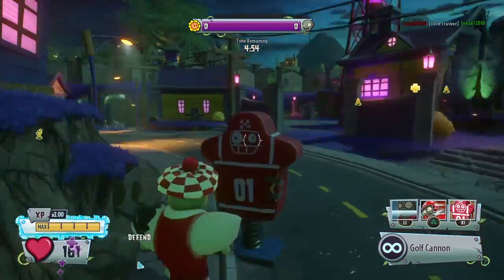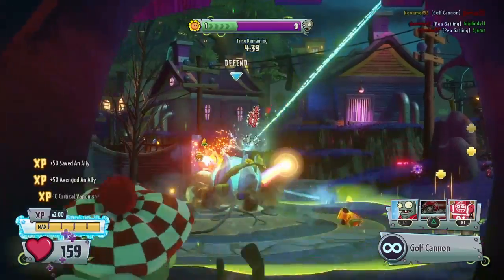Plants vs Zombies Garden Warfare 2 - Golf Star